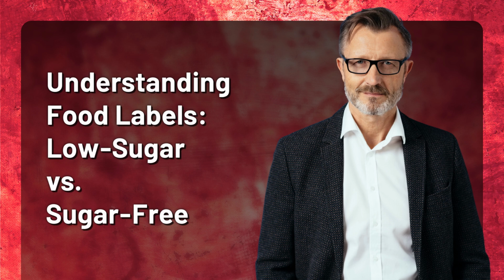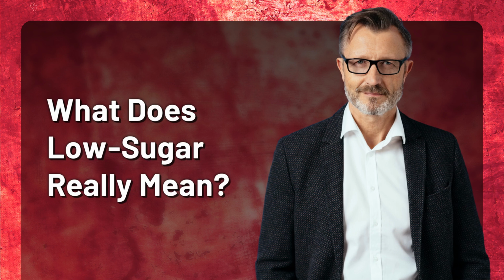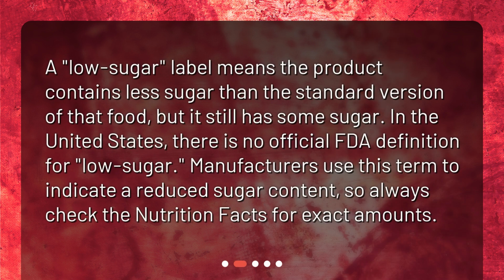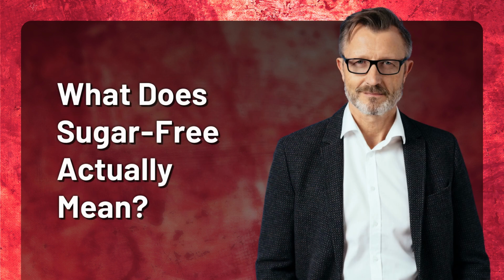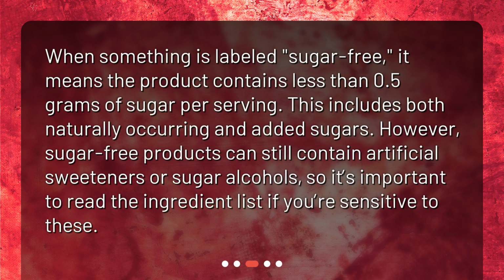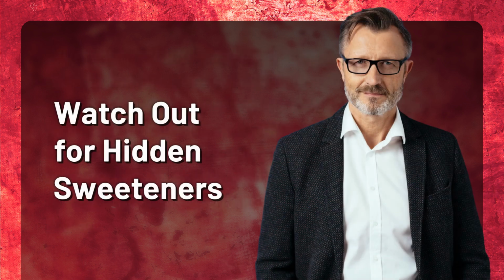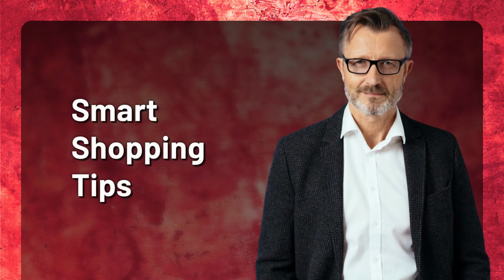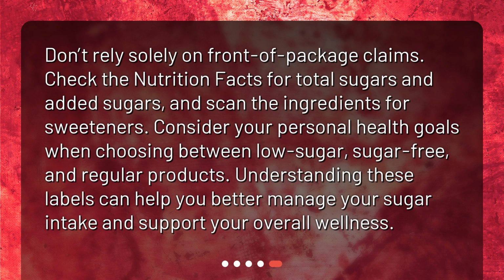Low-Sugar vs. Sugar-Free: Food Labels Explained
Sugar Label Guide 👉 Confused by 'low-sugar' and 'sugar-free' food labels? Learn the real differences, tips for spotting hidden sweeteners, and how to make healthier shopping choices for your diet. Empower your wellness journey with smart label-reading tips and nutrition know-how—watch now!

00:00 🔹 Understanding Food Labels: Low-Sugar vs. Sugar-Free
00:25 🔹 What Does Low-Sugar Really Mean?
00:53 🔹 What Does Sugar-Free Actually Mean?
01:21 🔹 Watch Out for Hidden Sweeteners
01:51 🔹 Smart Shopping Tips

🏷️ sugar free, low sugar, food labels, healthy eating, nutrition tips, diet advice, hidden sugars, wellness habits, shopping tips, reading labels, healthier choices, sugar substitutes

📌 Nutritional Myths vs Facts 🔸 Sugar: Types, Effects, and Misconceptions 🔸 Low-Sugar vs. Sugar-Free: What Do These Labels Actually Mean?